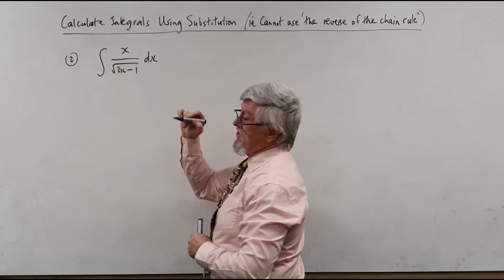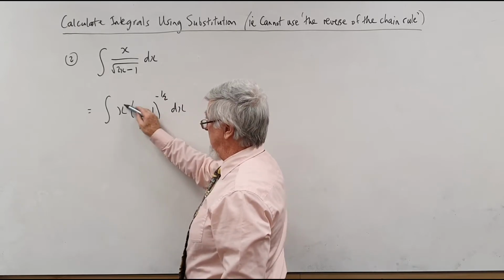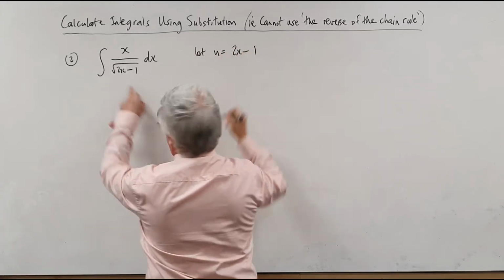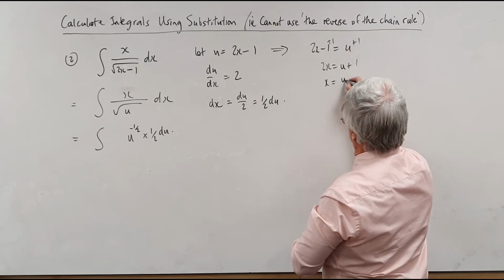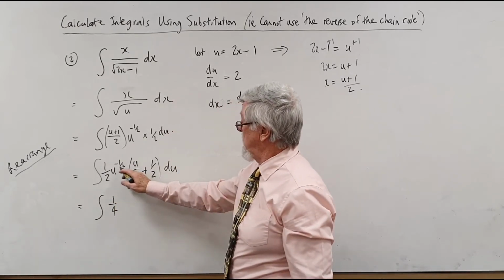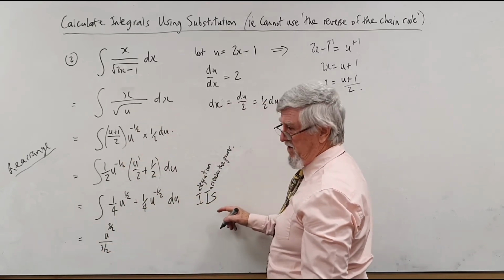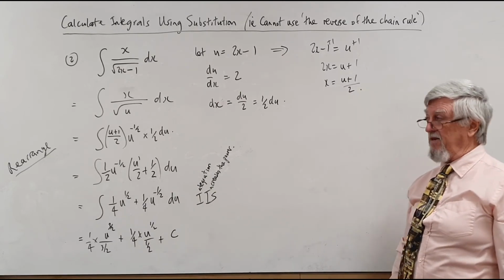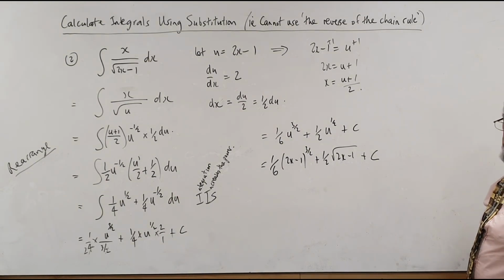Integration 02 Calculating Integrals Using Substitution 12 Specialist NSW Extension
This is a second, more complicated case, when we can't use the 'Reverse of the Chain Rule' on Integrals and we need to start to look at other methods. This is a second introduction to using 'Substitution' to rearrange an Integral into a form where we can carry out the Integral.